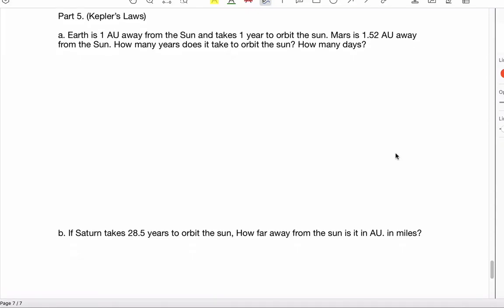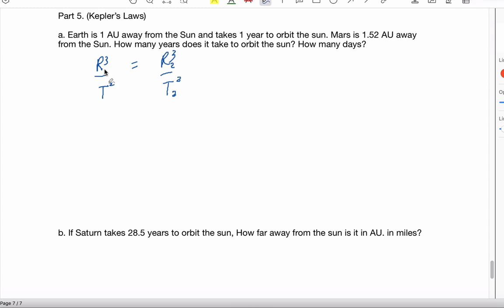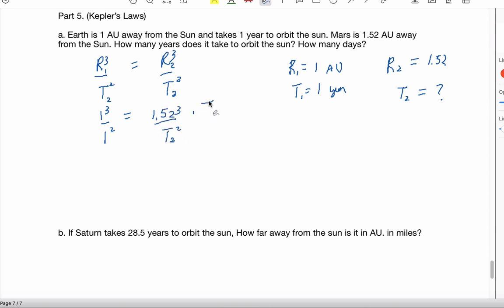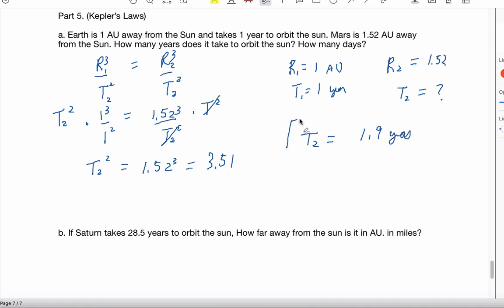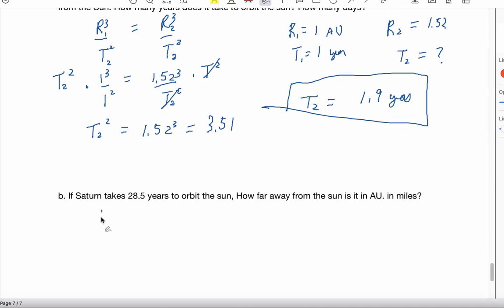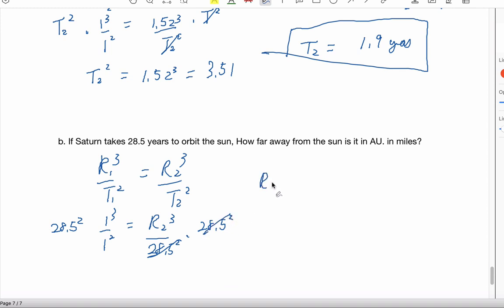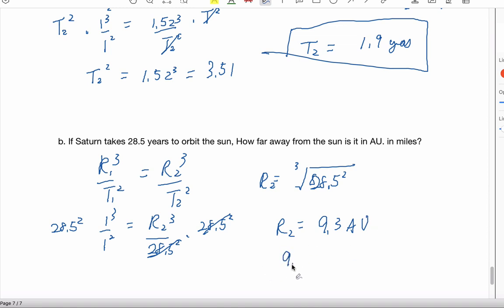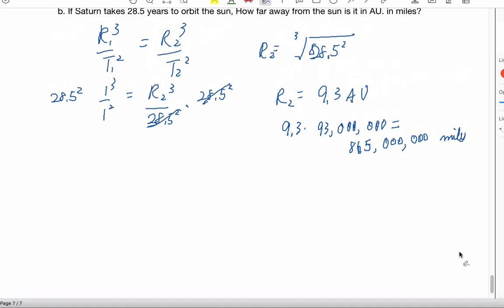Astronomy 1 7